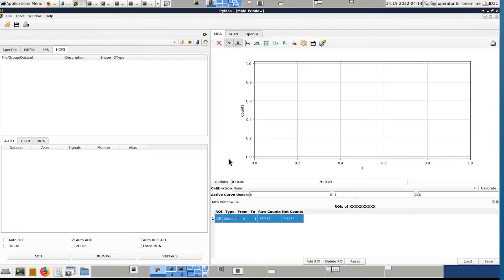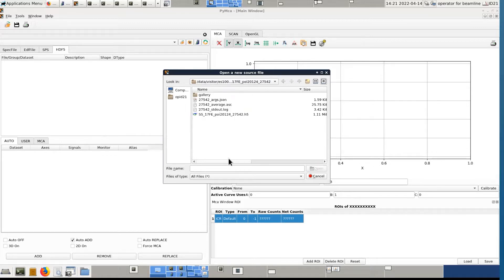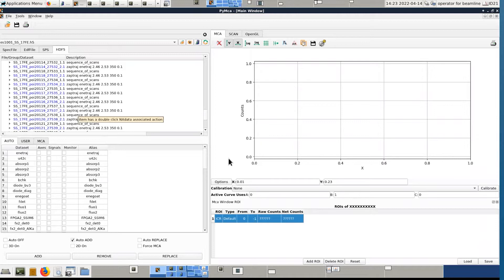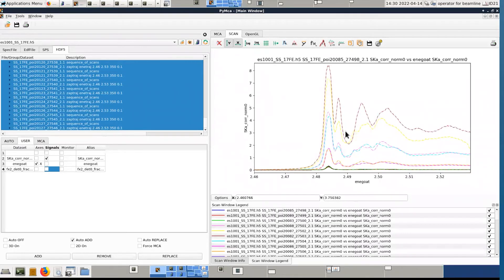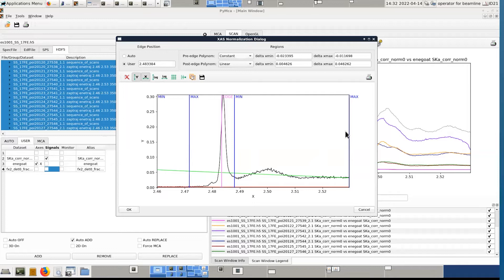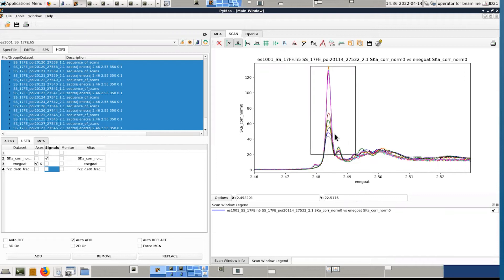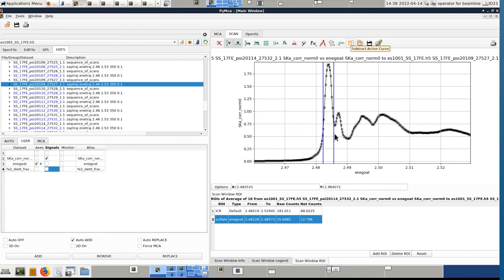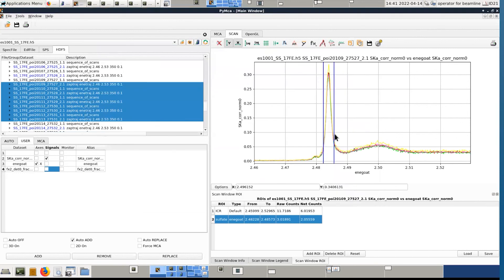Displaying ID21 XANES Spectra with PyMCA